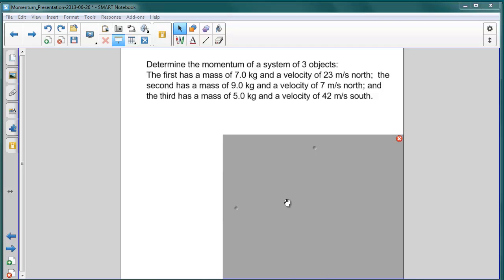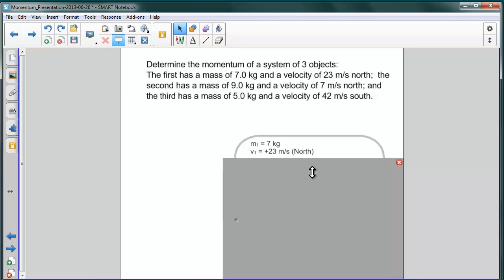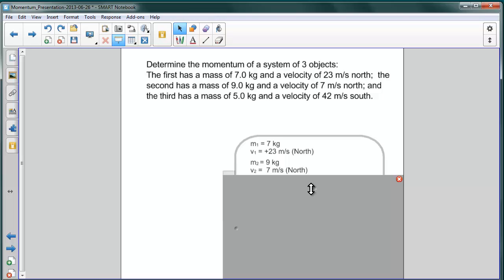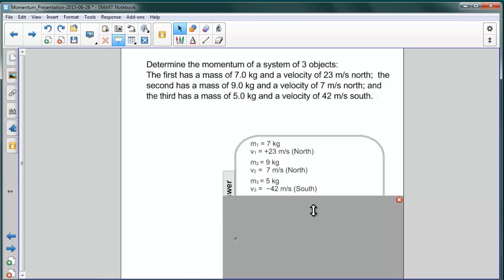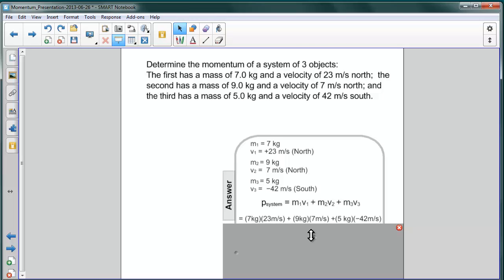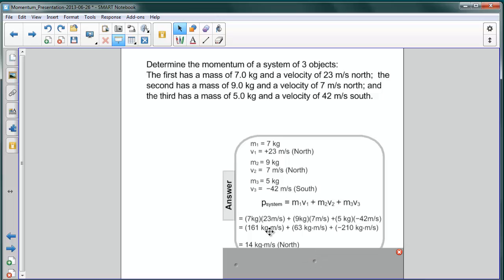Momentum - Momentum of a System of Objects Q16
Determine the momentum of a system of 3 objects: The first has a mass of 7.0 kg and a velocity of 23 m/s north;  the second has a mass of 9.0 kg and a velocity of 7 m/s north; and the third has a mass of 5.0 kg and a velocity of 42 m/s south.